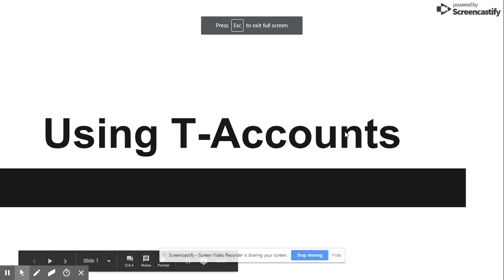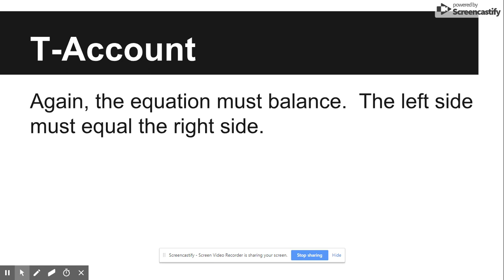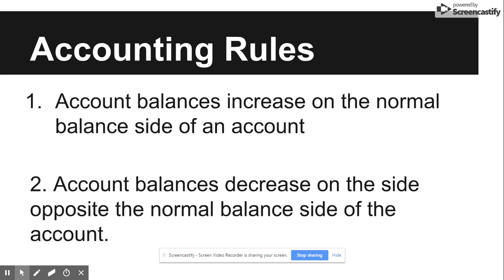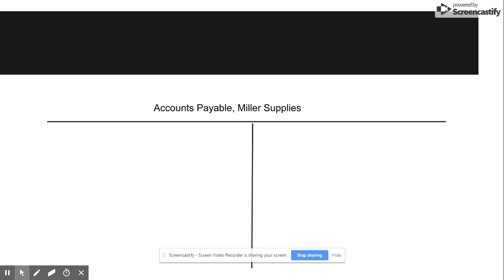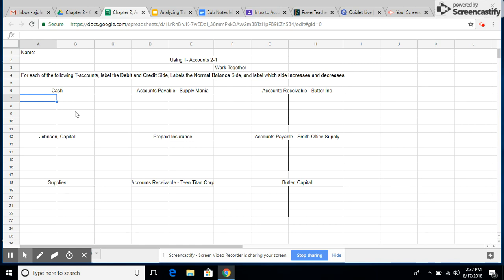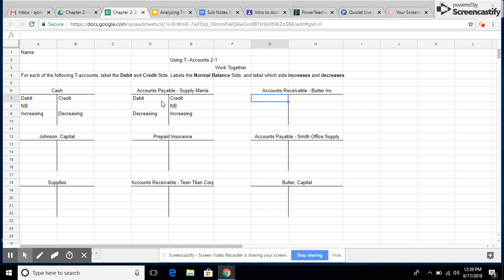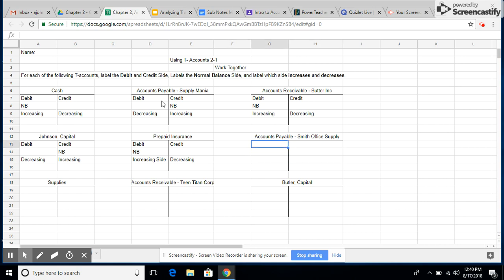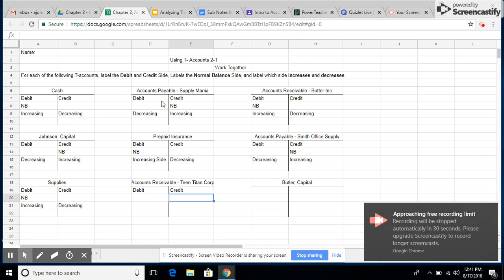Accounting- Johnson 2 1 part 1